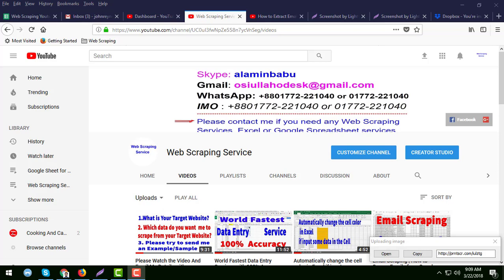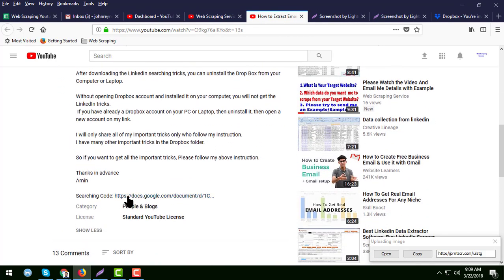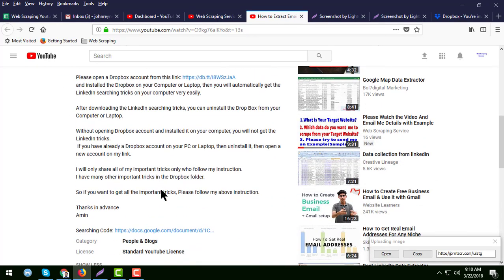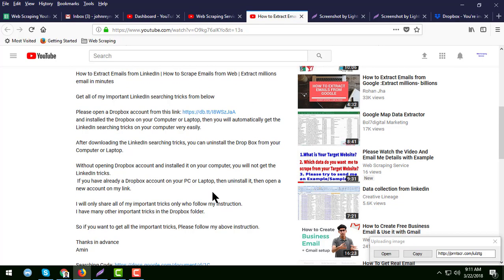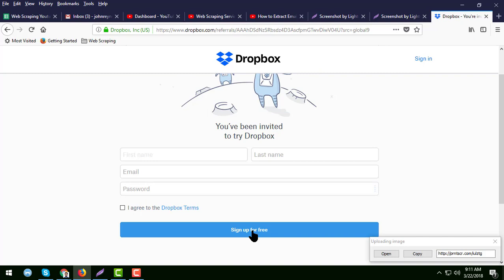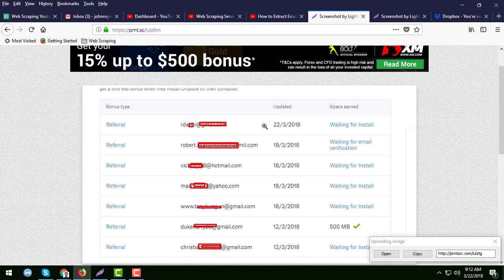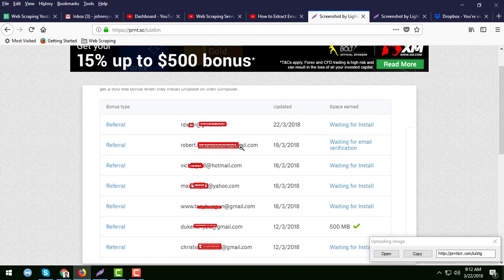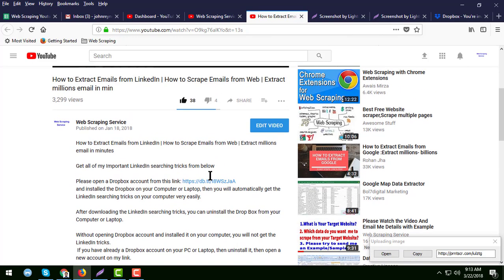How to Extract Emails from LinkedIn | How to Scrape Emails from Web | LinkedIn Searching Tricks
✅ Email Extractor 🚨 Email Scraping Services 👍 Email Verifier 🌹 Lead Generation ✌ LinkHelp 🌺 Linked Booster

Amin Services